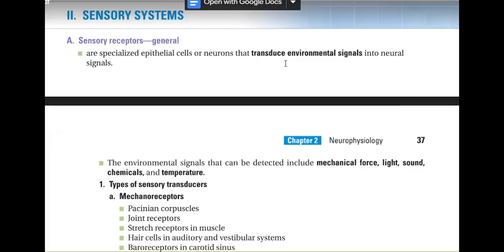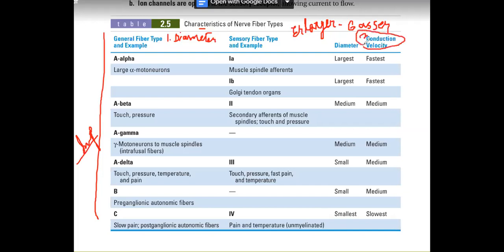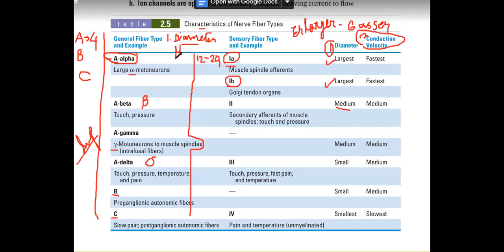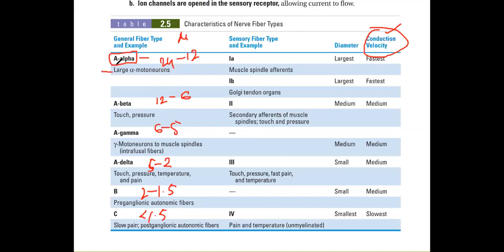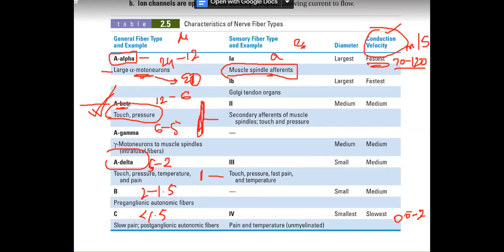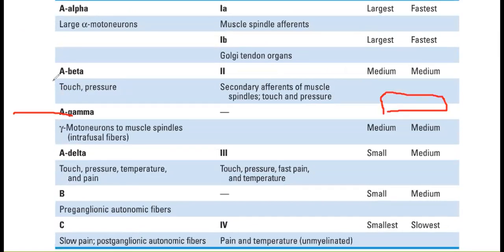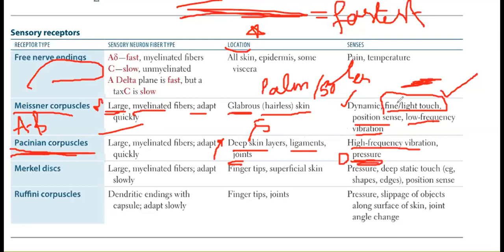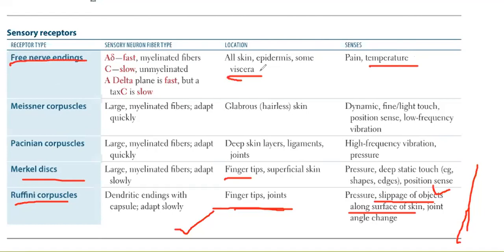LEC 4A- types of nerve fibres and sensory receptors- BRS and Firstaid 2020 by Dr. Shadab!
Enjoy physiology taught from the famous and most demanding book BRS physiology 6th edition and USMLE First aid 2020

NOW, THE COMPLEX TOPICS ARE EASY AND FREE ON YOUR FINGERTIPS.

remember me and my family in your prayers.
Regards, Dr. Shadab Kamal